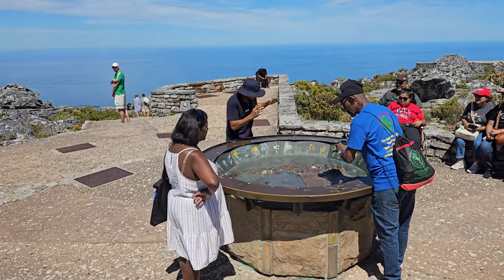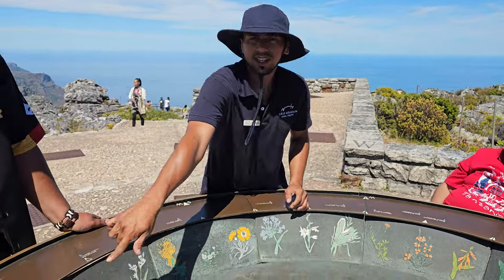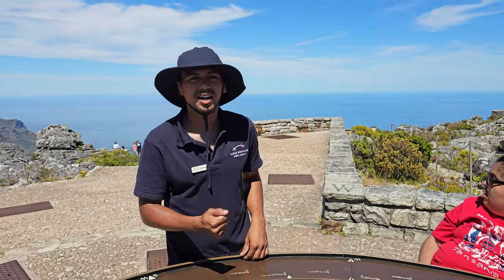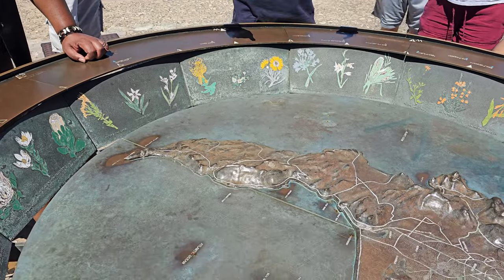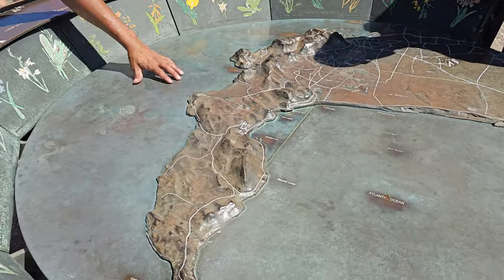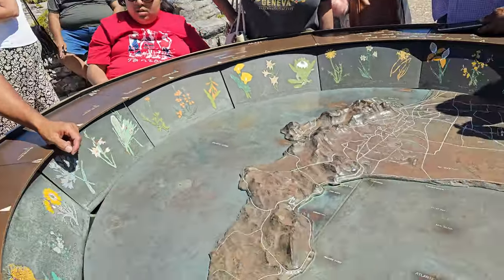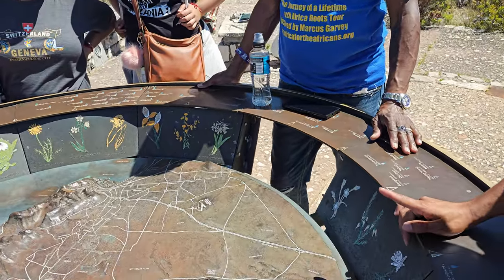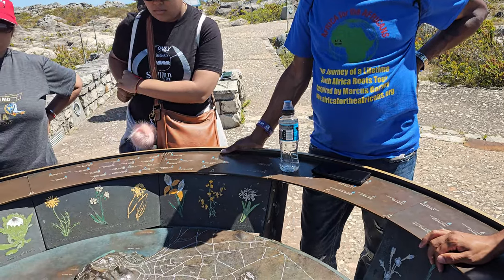Point of Location to Table Mountain in Cape Town - South Africa Jan 2024 Roots & Culture Journey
South Africa Dec 24, 2023 - Jan 4, 2024, Roots & Culture Journey of a Lifetime Tour. This adventure takes you throughout Johannesburg, Soweto, Pilanesberg & Cape Town. We celebrate 17 Years of Africa for the Africans Tours & Investments from 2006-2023. This is on our Second South Africa Journey of a Lifetime.